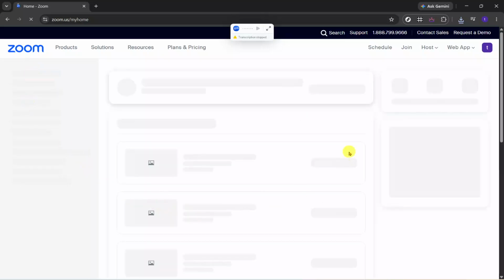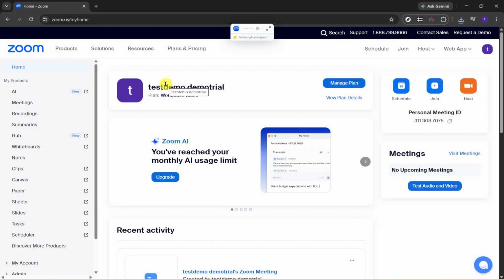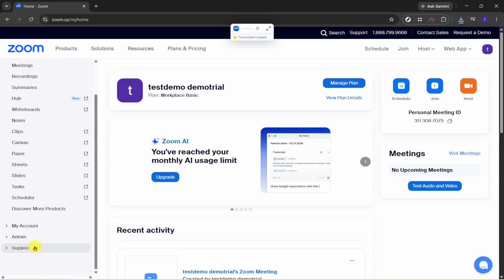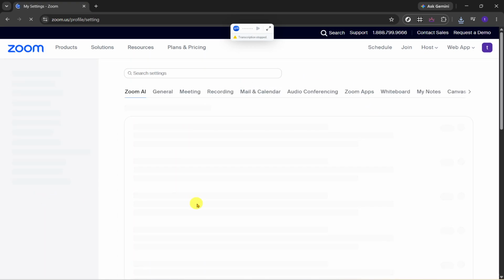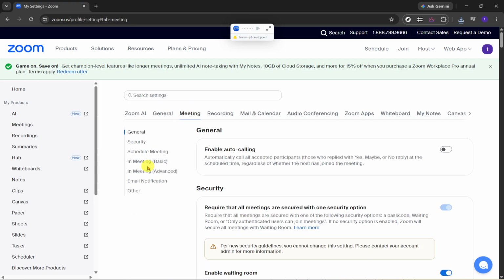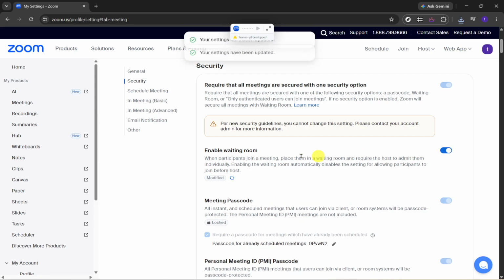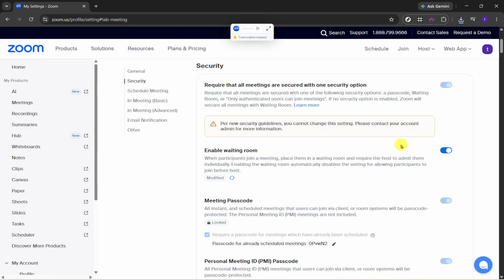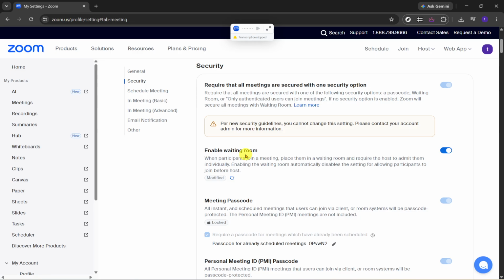How To Enable Default Waiting Room In Zoom (2026) (Complete Guide)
Enable default waiting room in Zoom easily with this simple tutorial. Learn how to enable the default Zoom waiting room, adjust your Zoom waiting room settings, and improve your Zoom meeting security. This Zoom tutorial 2026 shows you the steps in a beginner-friendly way.